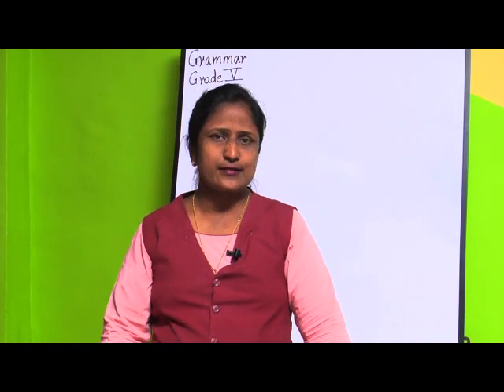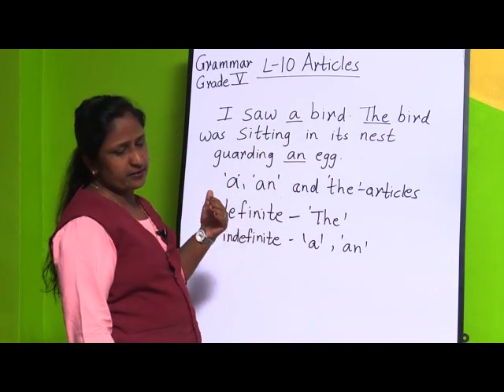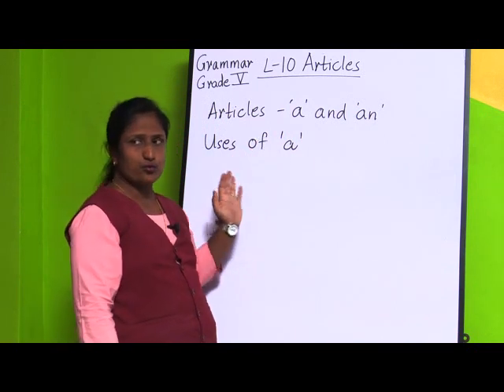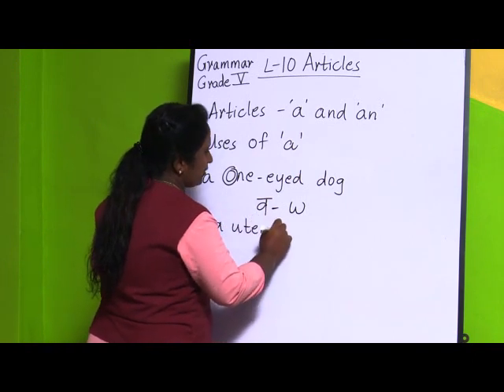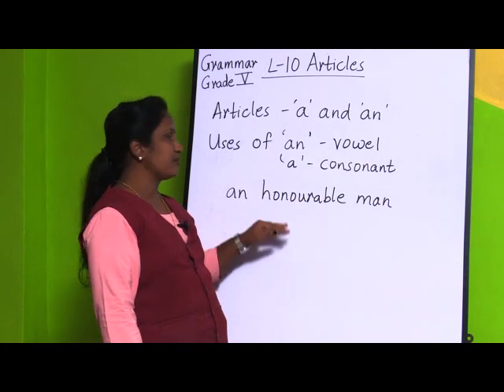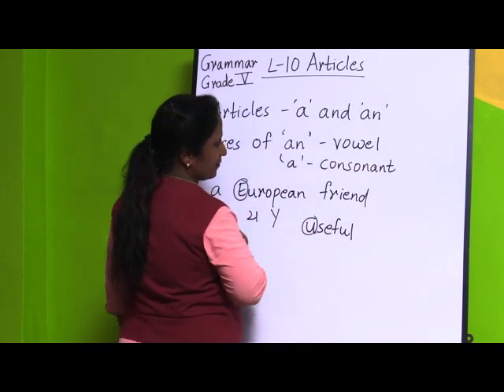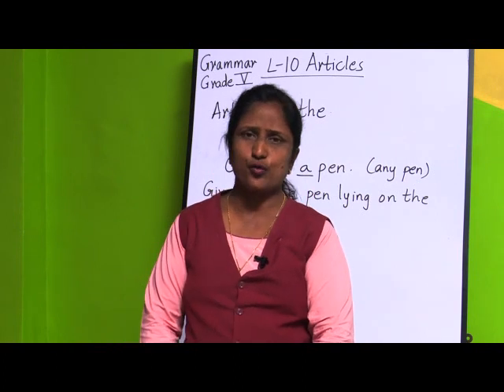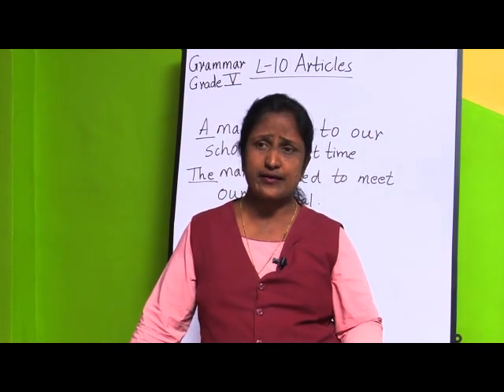5 EPISODE 34, L 10 Articles